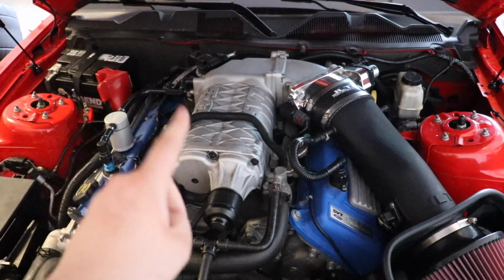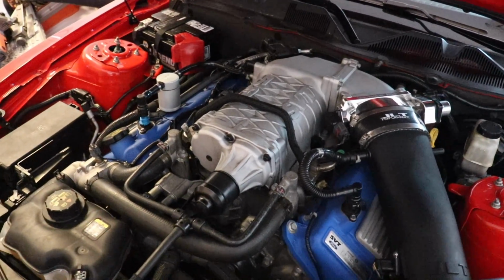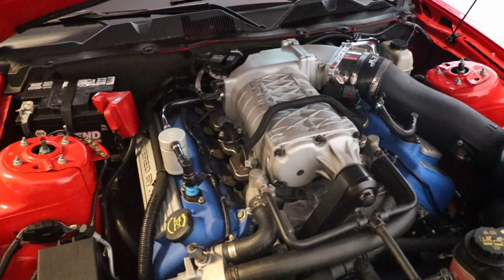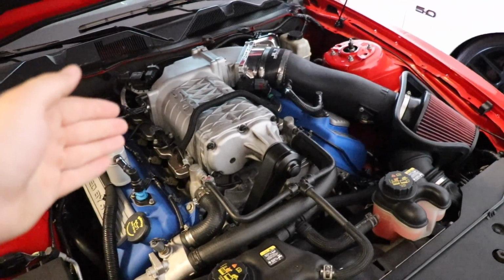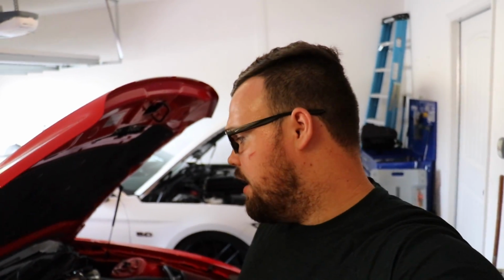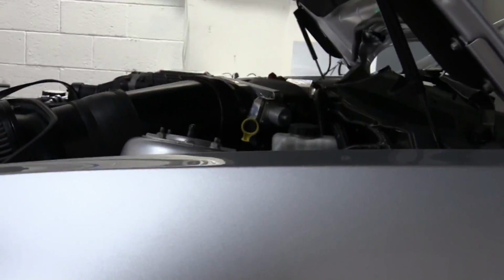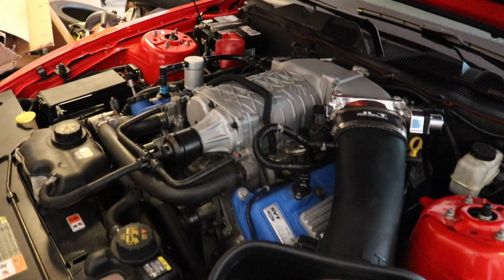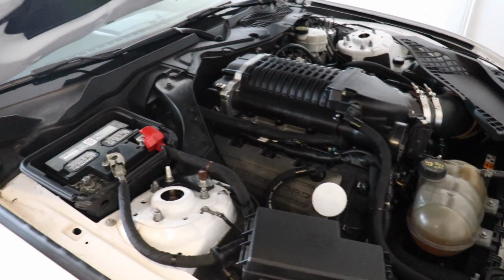This is What I have been keeping a Secret about the GT500...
This is What I have been keeping a Secret about the GT500... I can't wait to bolt the VMP Gen 3 R on my 2014 Shelby GT500